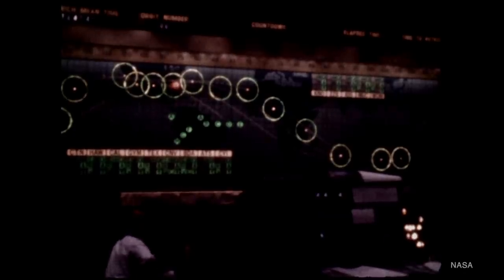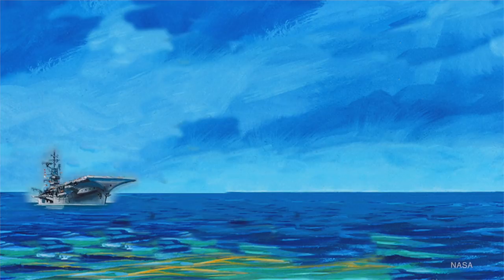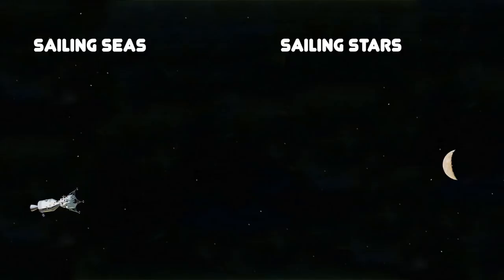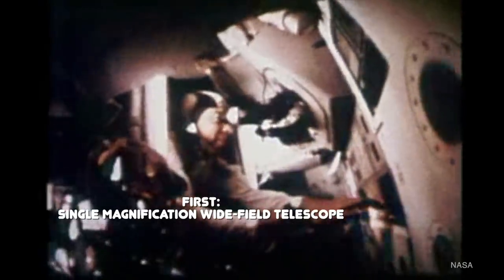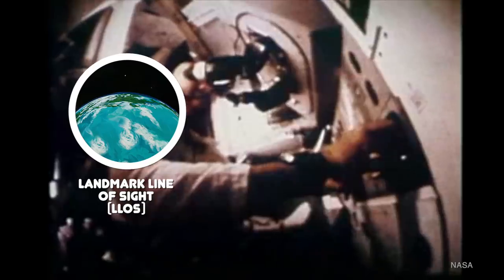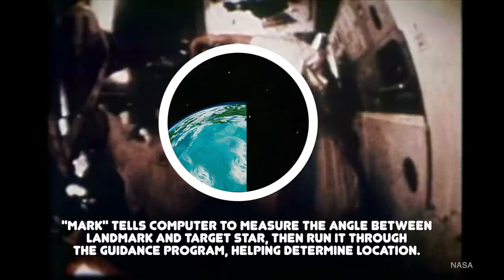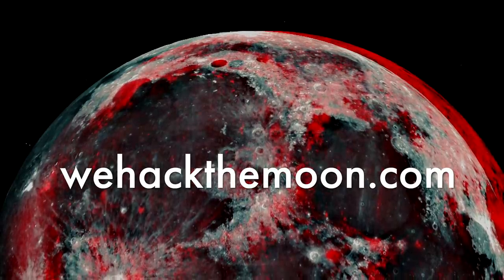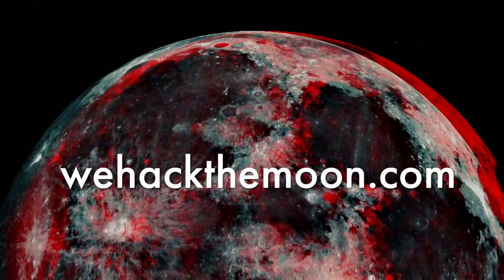How Apollo Astronauts Didn’t Get Lost Going to the Moon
for helping make this episode possible. Be sure to check out for more behind-the-scenes looks and unsung heroes of the Apollo program.

This video kinda broke my brain... if you're still a little confused or if you're like me and retain things better when you read about it, check out my companion blog post over on Discover.